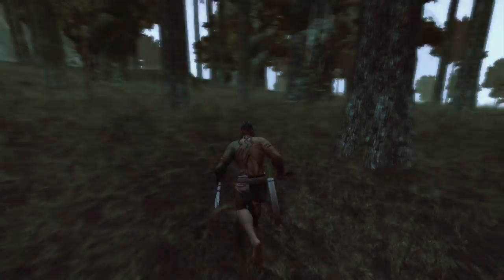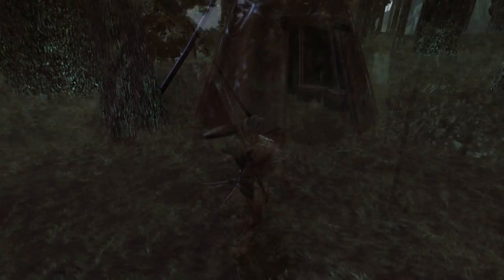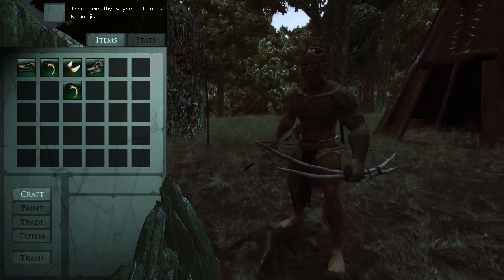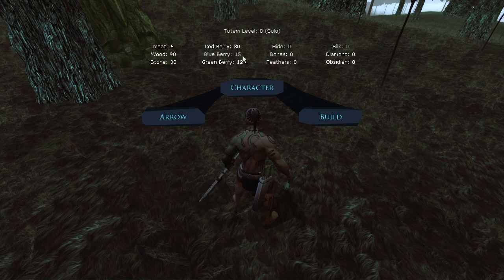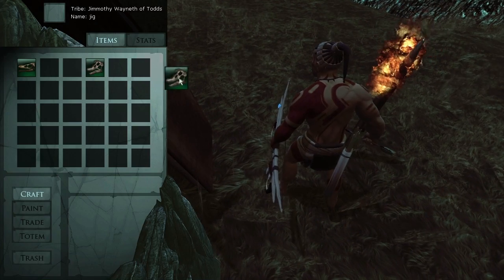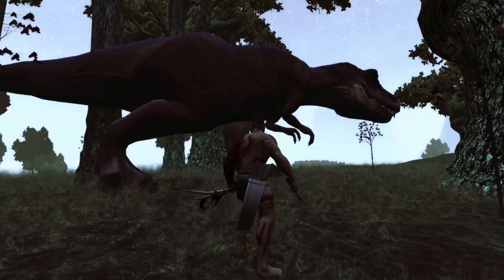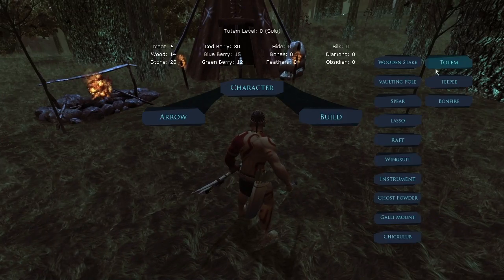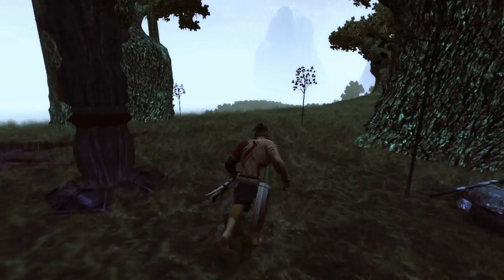Setting Up Camp - The Stomping Land